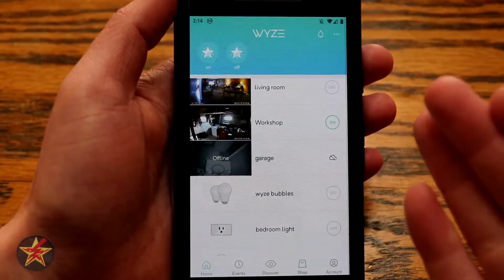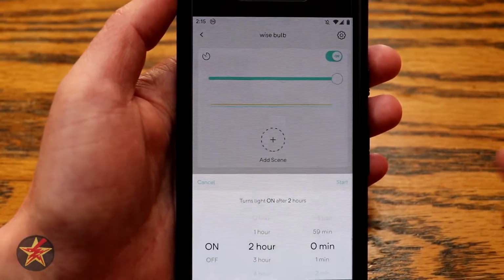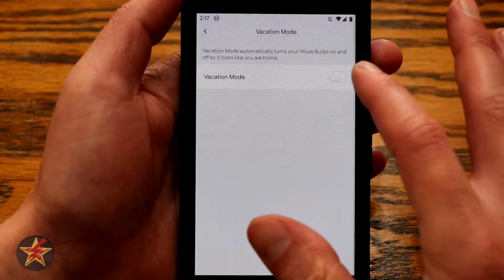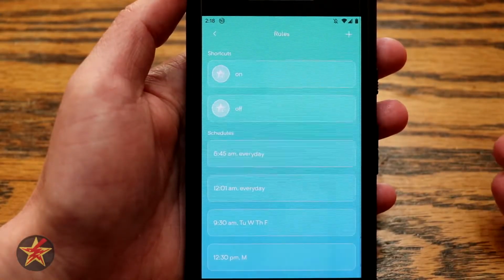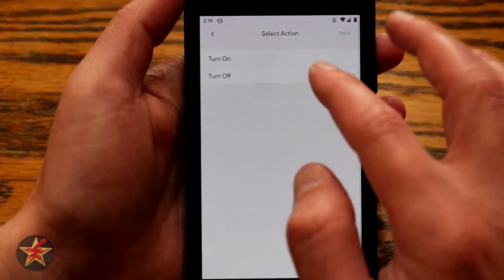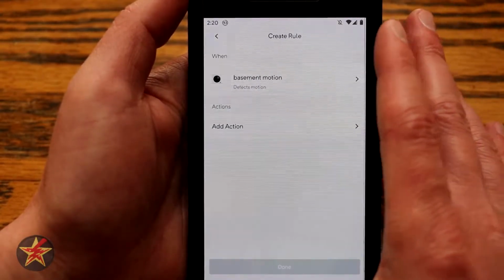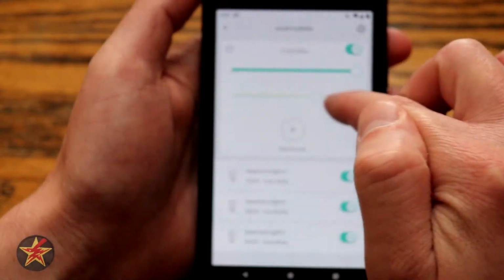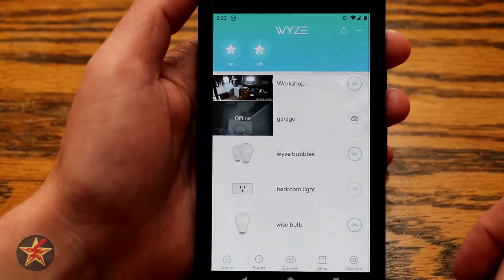Wyze Smart bulb App Walkthrough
Now that you have setup your Wyze Smart bulb and have it placed where you would like what's next?  Well that would be setting up triggers and routines and more.  This is where the Wyze app comes in.  This video is a walkthrough of the app for the Wyze Smart bulb.  Keep in mind this is only a small part of the over all Wyze app so there is a lot more it can do.